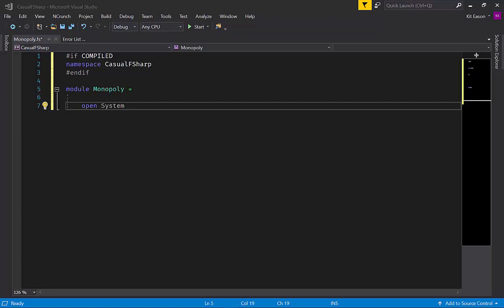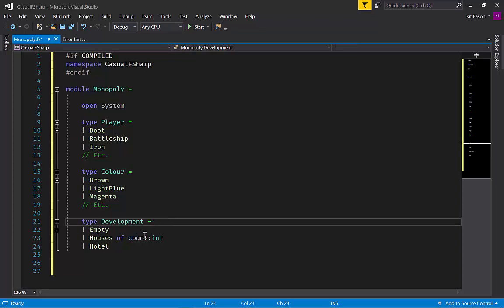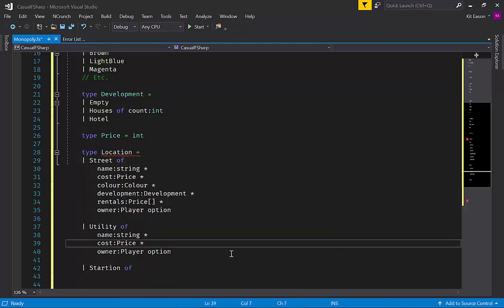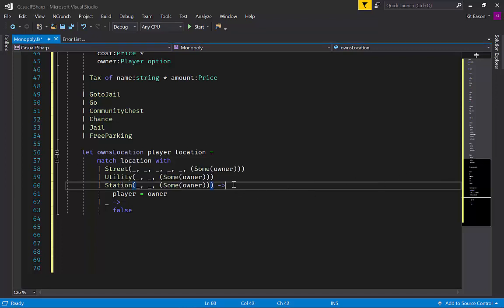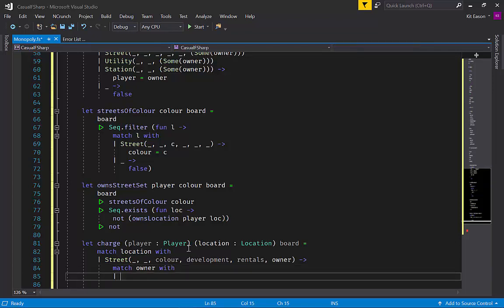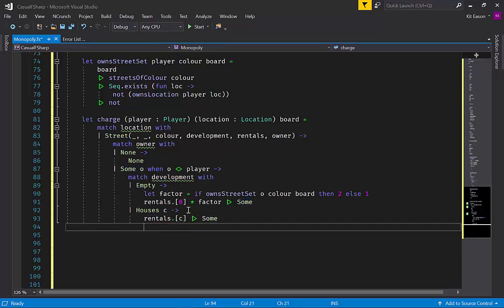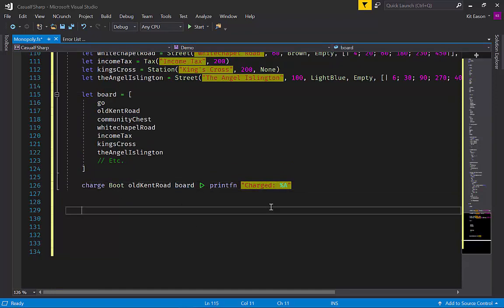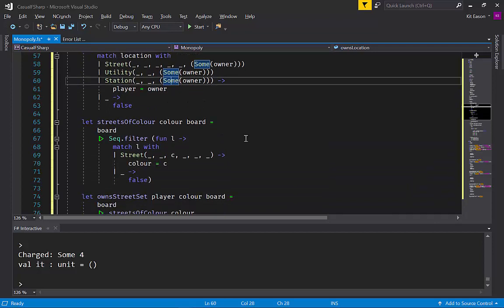Introduction to F# Discriminated Unions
A quick tutorial on F# Discriminated Unions